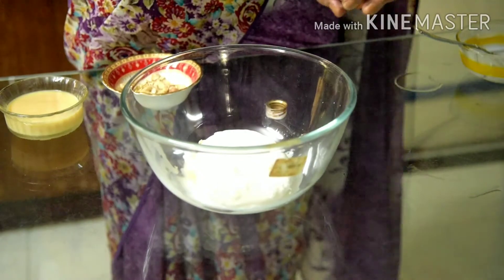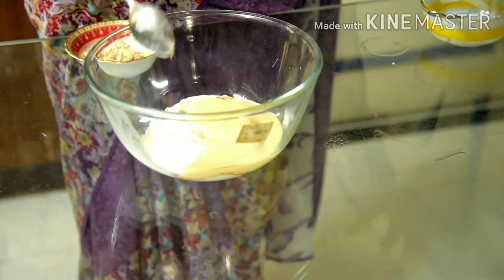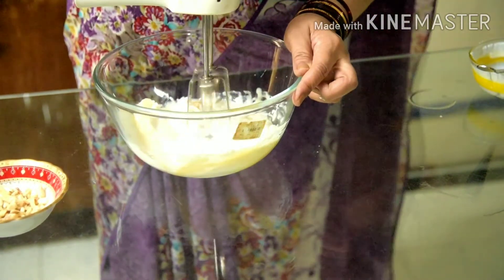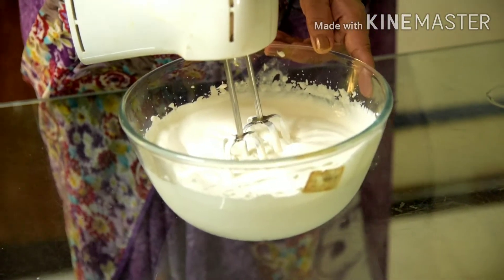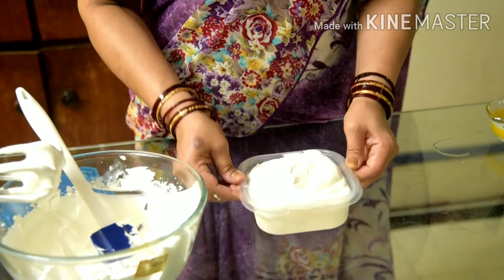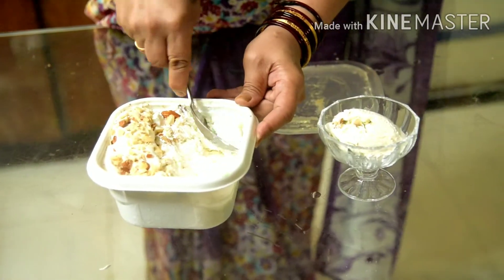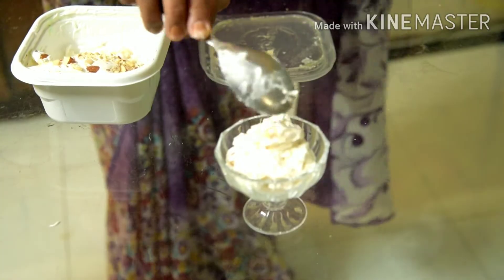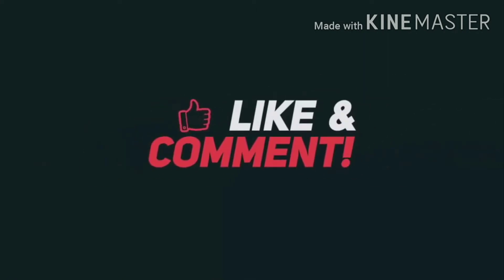Ice cream without machine |व्हानील आइस क्रीम/Easy Vanilla Ice cream recipe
Easy Vanilla Ice Cream In 5 Mins | Vanilla Ice Cream Recipe | Creamy Ice Cream | व्हानील आइस क्रीम
In this video I shown the most easiest way ti make vanilla ice cream at home in very few ingridients if you like this video pls like share and subscribe my YouTube channel and If you want to know  an detailed Recipe of whipping creame pls comment dow below